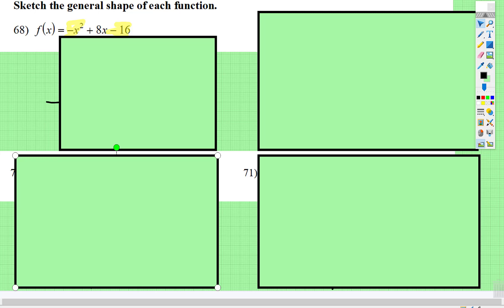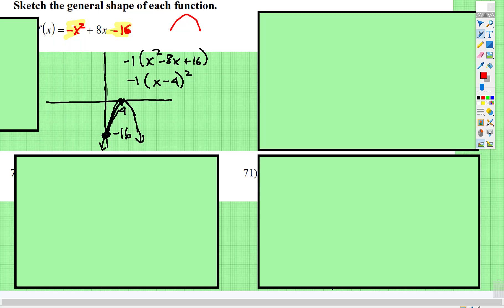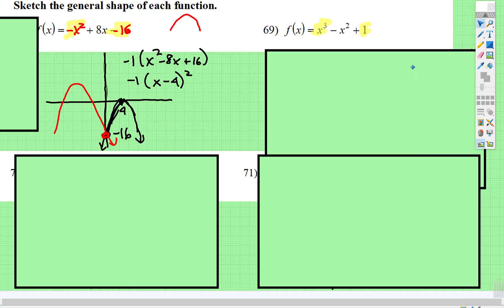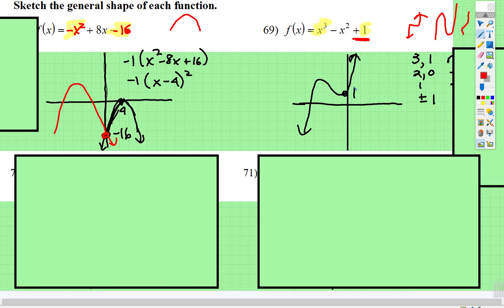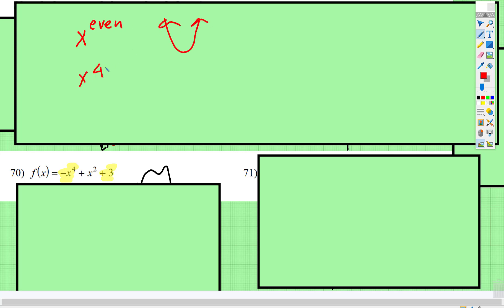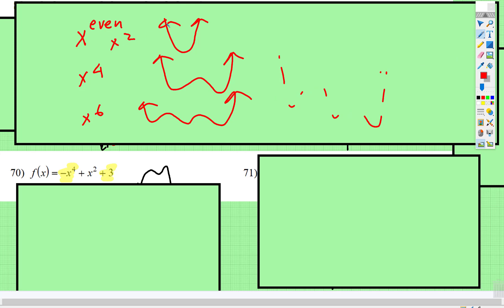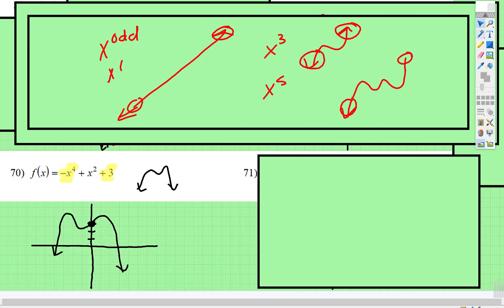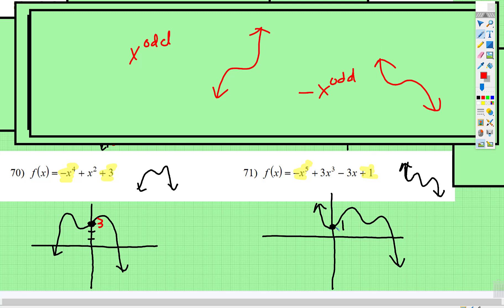Polynomial Sketching: Sketch the General Shape of Polynomials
This video shows how to SKETCH (plausible) a graph of a polynomial knowing the degree of the polynomial and the y-intercept.